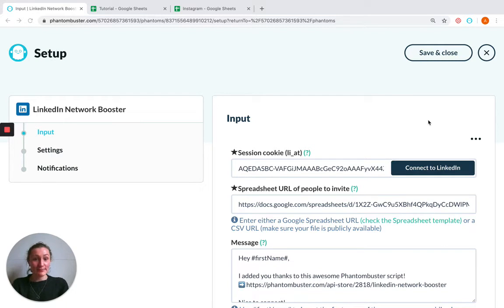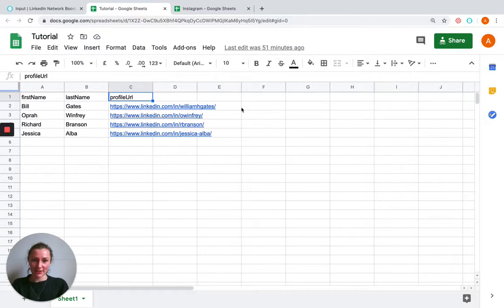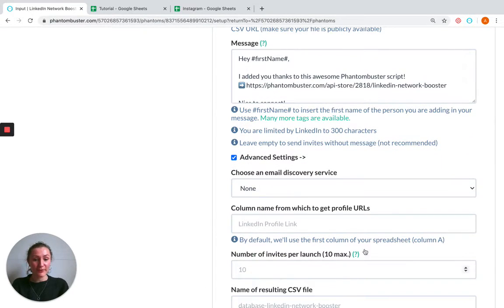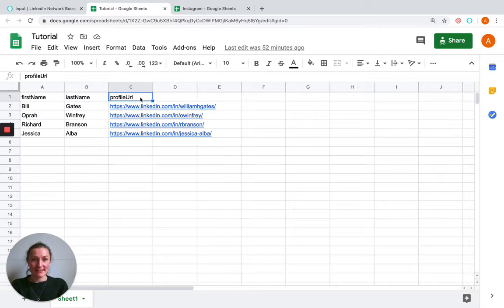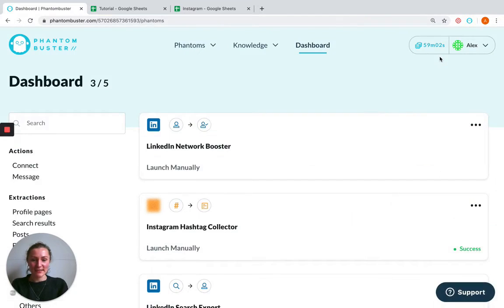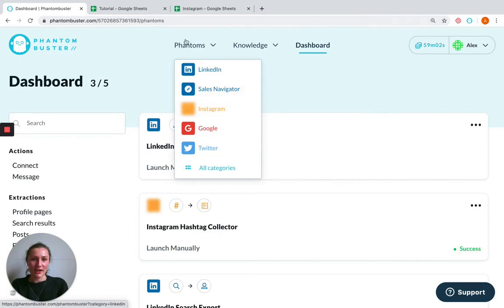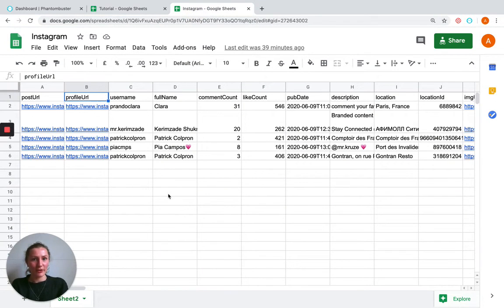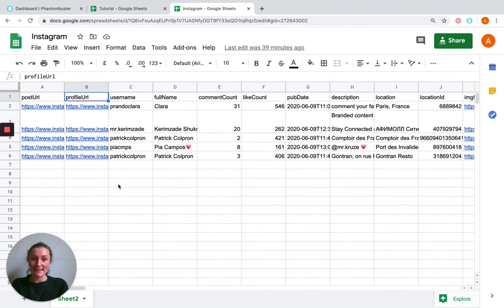Choose the Right Spreadsheet Column for Your PhantomBuster Input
Learn how to specify which column of your input spreadsheet contains the data you’d like your Phantom to process.